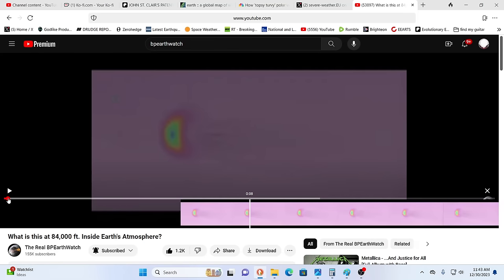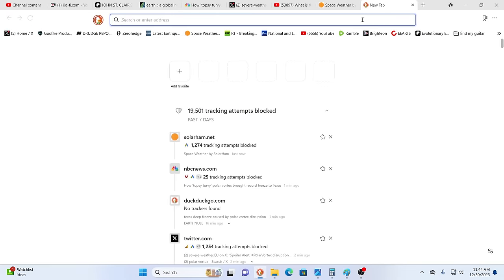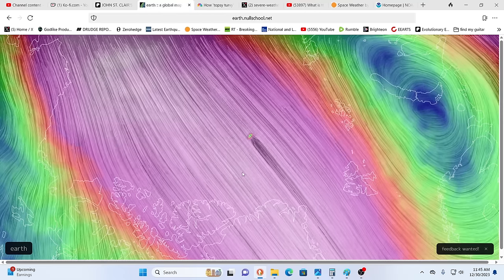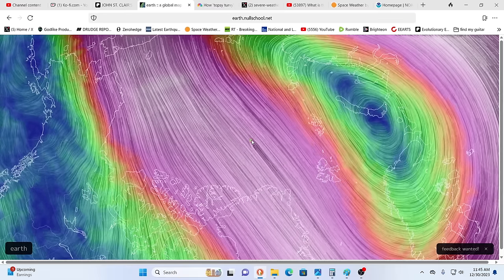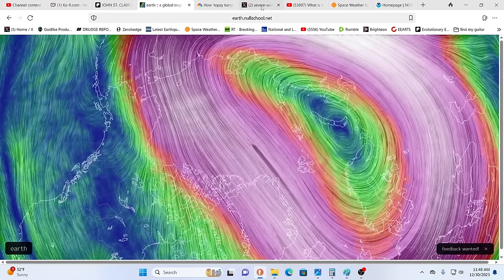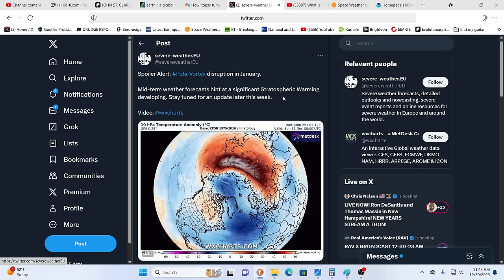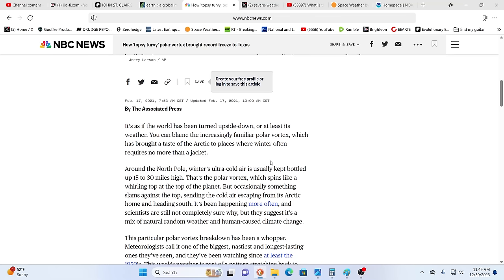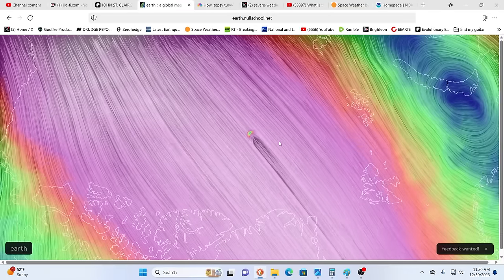SOMETHING IN EARTH'S UPPER ATMOSPHERE DISRUPTING POLAR VORTEX? * EXTRATERRESTRIAL WEATHER CONTROL?*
OZONE THERAPY HAS BEEN A LIFE SAVER FOR US!

Build Your Health With High Quality Supplements & Help Support EEARTS With Medicinal Foods!

To Set Up An Appointment for Energy Work (A Combination Of Reiki, Qigong, & Pranic Healing & others)-Vedic Astrological Charts-Spritual Coaching-Negative Entity Clearing-Connecting To Spirit Guides-Guardian Angels-Loved Ones That Passed On-Tarot Readings-Wellness Coaching (Diet, Nutrition, Meditation, Mantras, Qigong) Please Email Us At

For truly uplifting energies & frequencies in these times!